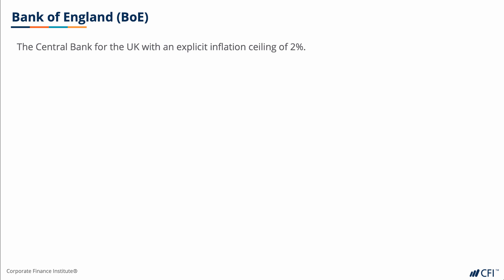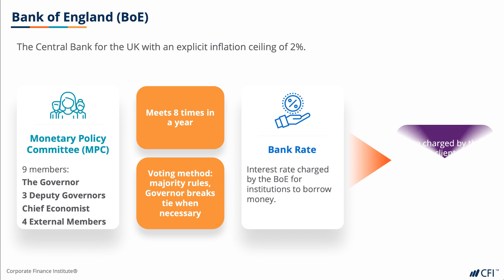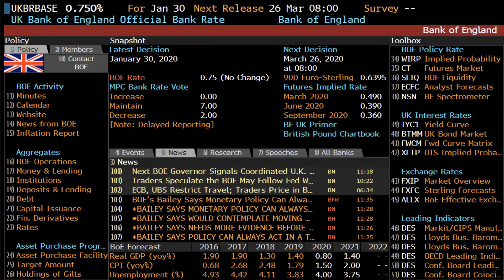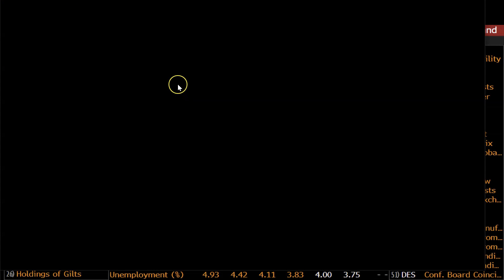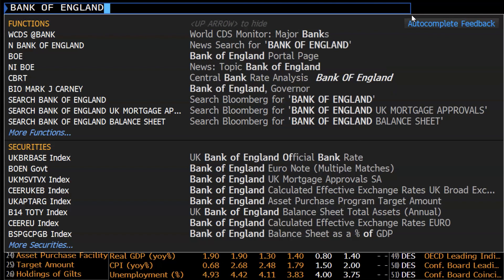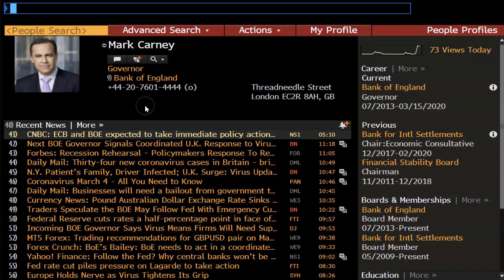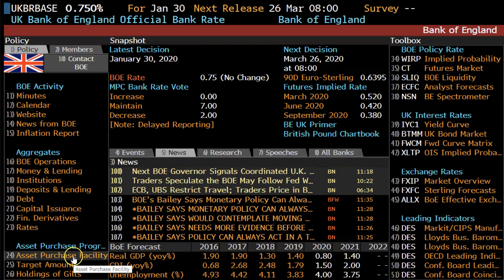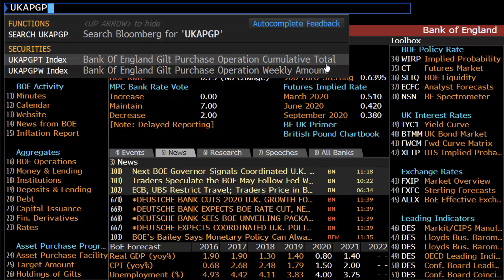Bank of England | Economics for Capital Markets | Part 6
Economics for Capital Markets | Corporate Finance Institute®

Enroll in the full course to earn your certification and advance your career

In this Economics for Capital Markets course, we will go over important economic principles that impact financial markets, rather than worry about Micro/Macro theory. We will introduce economic events and cover how to differentiate between economic releases and economic indicators. We will do a quick refresher on Central Banks and monetary policy, before we dive into specific examples such as The Federal Reserve (The Fed), European Central Bank (ECB), Bank of England, and Bank of Japan, and discuss these institutions and their policies in detail. After having learned about Central Banks, we will go back to economic indicators and give examples of some of the more important ones to be familiar with, such as: Gross Domestic Product (GDP), Consumer Price Index (CPI), Purchasing Managers’ Index (PMI), and Building Permits. Finally, we will end the course by discussing the impact on markets and how the markets should react to economic news vs. how they react in real life.

Corporate Finance Institute® (CFI) is a leading global provider of online financial modeling and valuation courses. Since 2016, CFI’s programs and certifications have been delivered to over 500,000 individuals at top universities, investment banks, accounting firms, and operating companies around the world. The modern financial analyst requires a well-rounded skill set that takes time to acquire. Some of the skills are developed in university, some are developed on the job, and some of the skills come from experience and developing a strong business intuition. At CFI, we combine all three skill sets — theory, application, and intuition — into a condensed, self-paced program that can be taken anytime, anywhere.